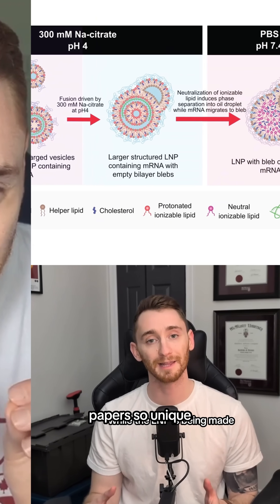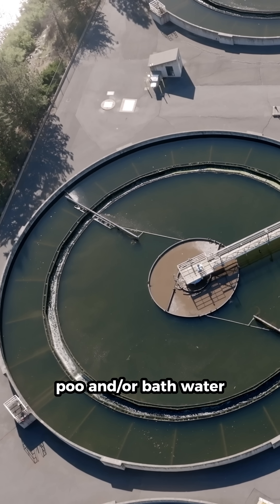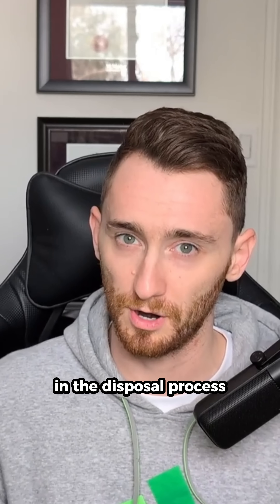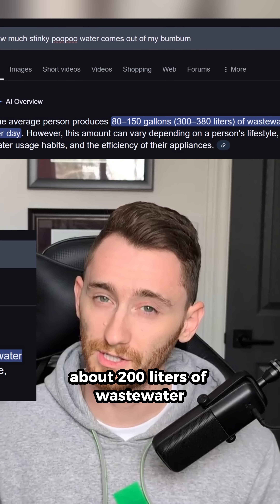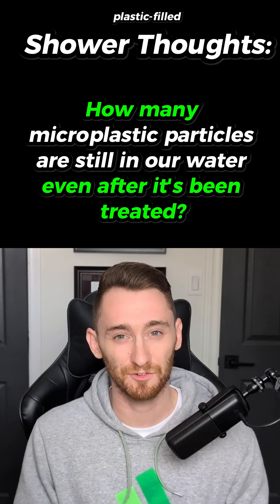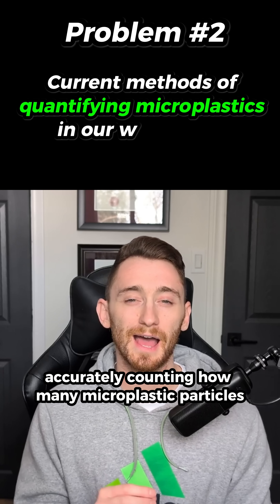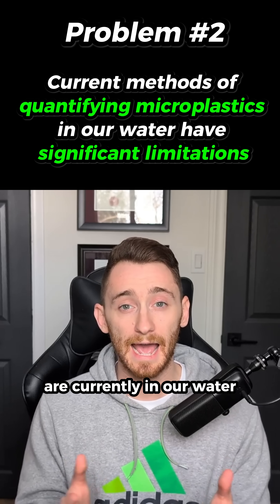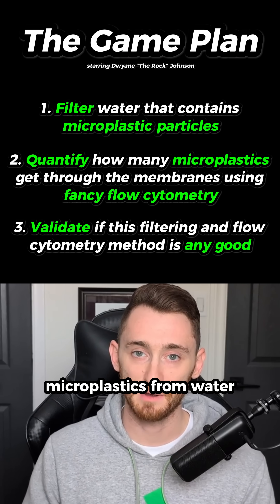The main problems (and potential solutions) with microplastics in our water [COOL AHH PAPER]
How are microplastics formed? Do we have any chance of removing them from our water? Can we even detect them?

Luckily, these researchers from McMaster University have all of the answers! And they're pretty darn cool if you ask me. With millions of liters of water being produced every day, this cool ahh technology could potentially give millions of people cleaner water every day.